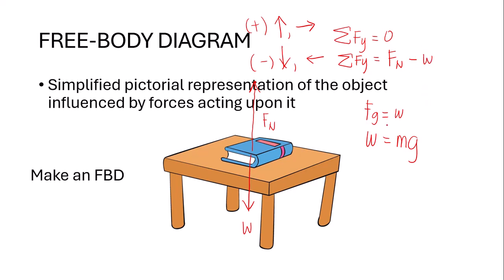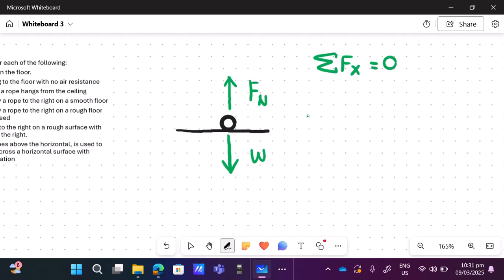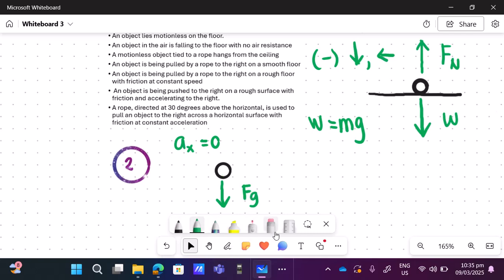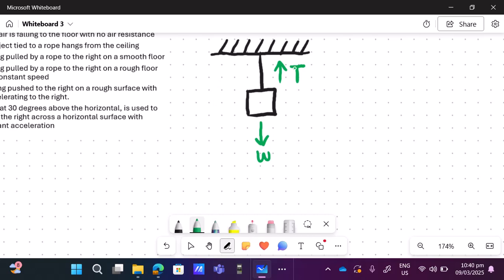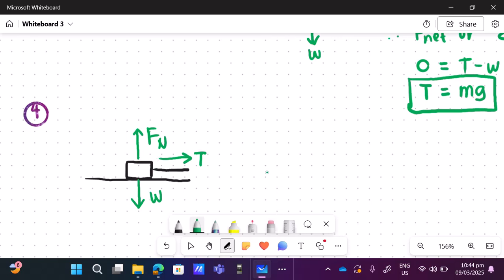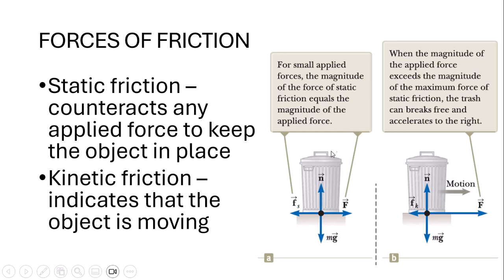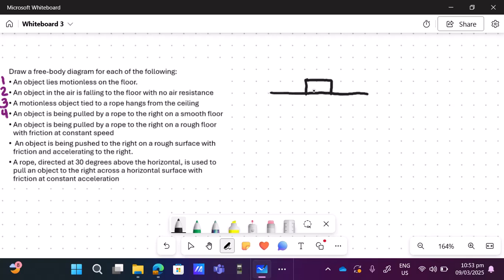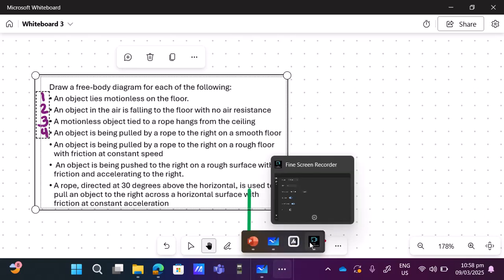Free-Body Diagrams (Part 1)